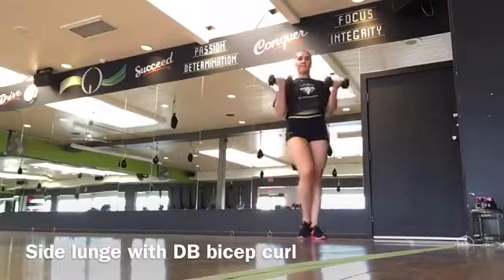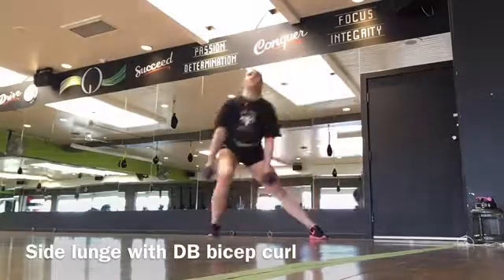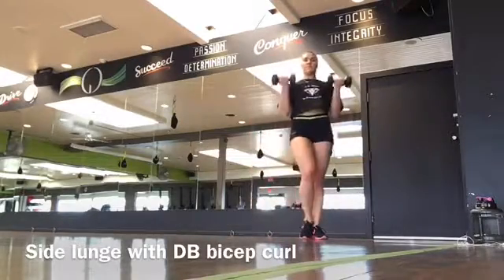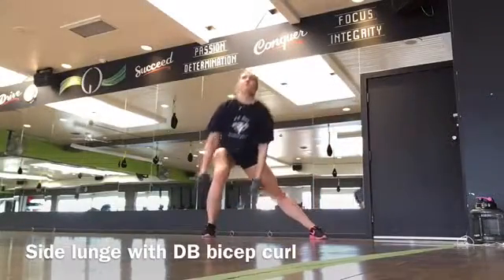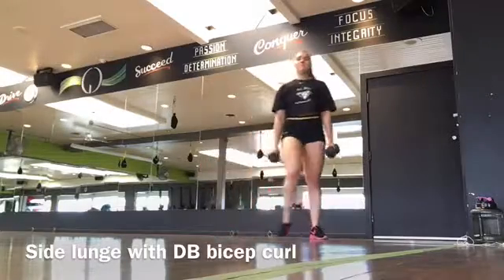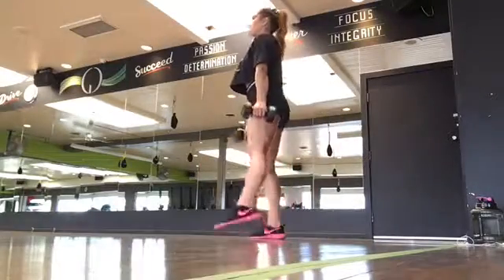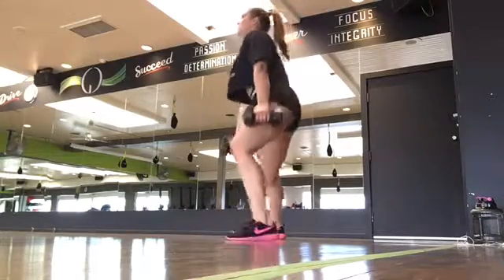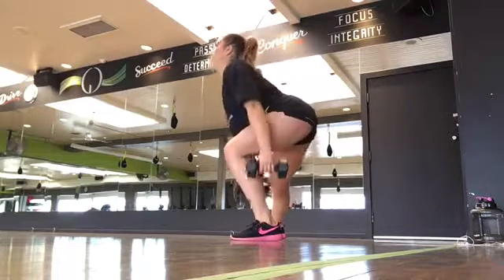Side Lunge with DB Bicep Curl